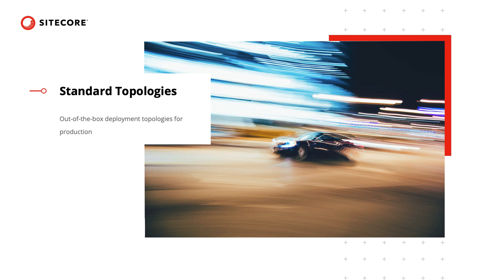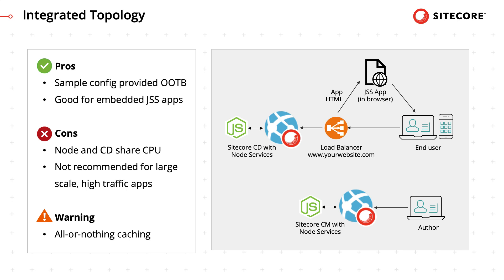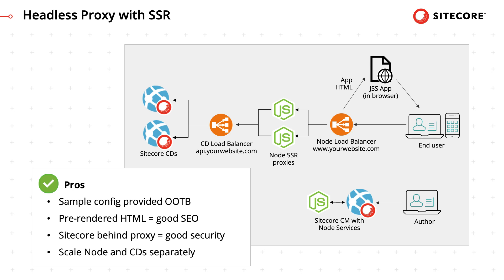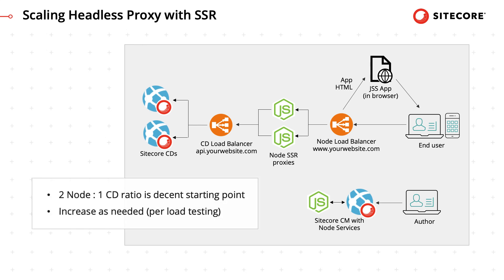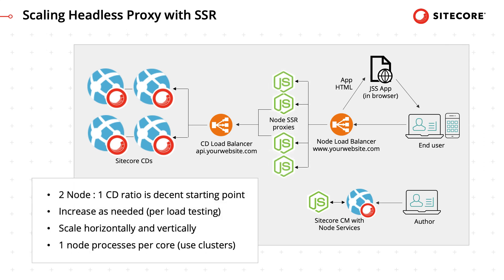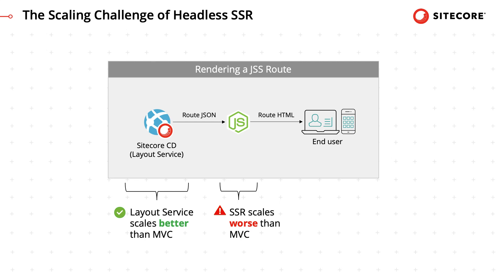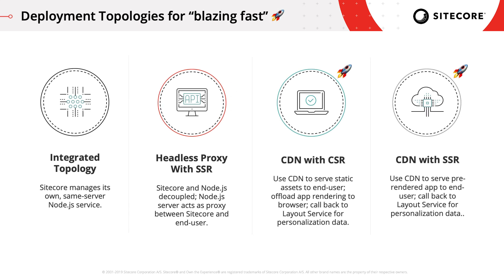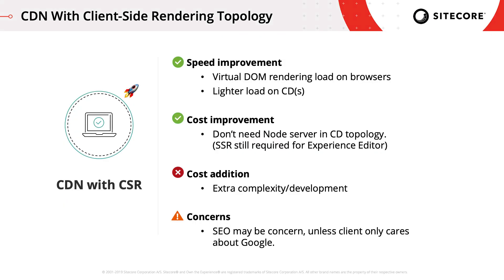Catching up with JSS | Deployment Topologies & Performance | integrated | headless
JSS is a flexible technology that is designed to fit into most DevOps deployment processes. JSS sites can deploy in several different topologies, including:

- headless proxy with server-side rendering (recommended if the goal is to realize the maximum advantage of JSS)
- integrated mode in which the Sitecore CD servers perform the server-side rendering of the JSS app using their own integrated (same server, out of process pool) Node.js services

In this video, Sitecore Front-End Evangelist Anastasiya Flynn walks through both of these deployment topologies for production. Anastasiya also looks at some non-standard topologies for top performance.

Note: Please click the link below to access Sitecore Stack Exchange for implementation-specific questions and errors. We will be better equipped to help you there, since you'll be able to provide more details and post relevant code snippets.